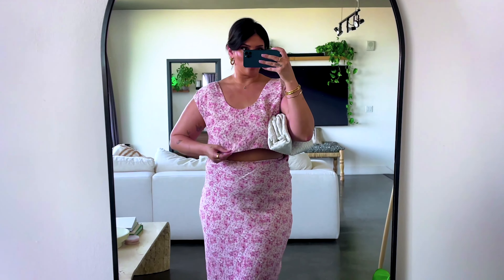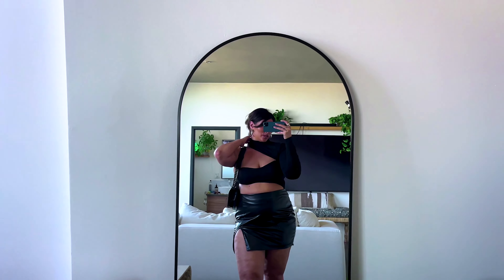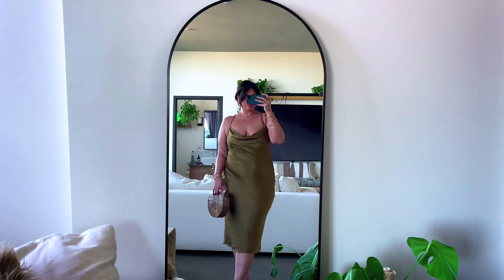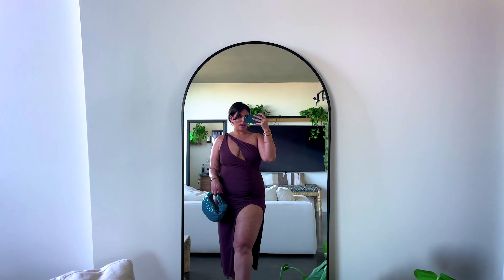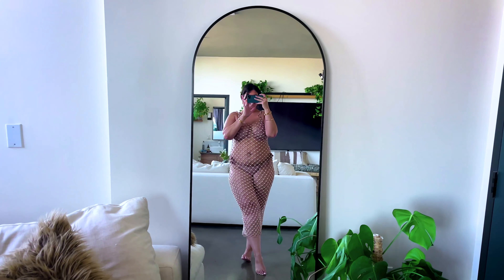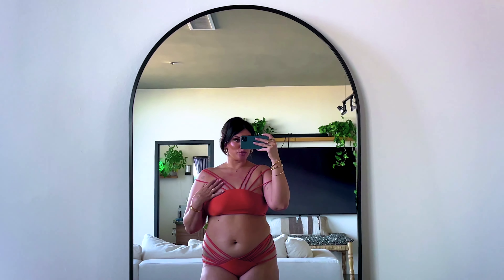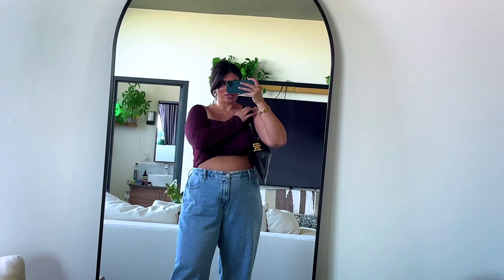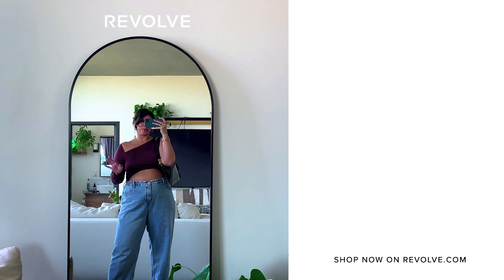What to Wear This Summer With La'Tecia Thomas | I Want It Haul | REVOLVE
Follow along as La'Tecia Thomas (@lateciat) shows us her favorite new pieces to add to your wardrobe for summer! From simple slip dresses to sexy swimwear, watch as she takes us through each piece + how she styles them. You can shop all these summer looks right now, on REVOLVE.com

Shop the looks:

1
Delphine Bodysuit - L’Academie:

2
Amanda Top + Megan Skirt - Anna nata:

3
X REVOLVE Matson Bodysuit - Michael Costello:

4
Dallon Vest Top - Song of Style:

5
Lauren Midi Dress - Lovers and Friends:

6
Kate Midi Dress - DUNDAS x REVOLVE:

7
Siren Sea Dress - Tularosa:

8
Cristiano Top + Bottom - Camila Coelho:

9
Logan Bodysuit - Not Yours to Keep: